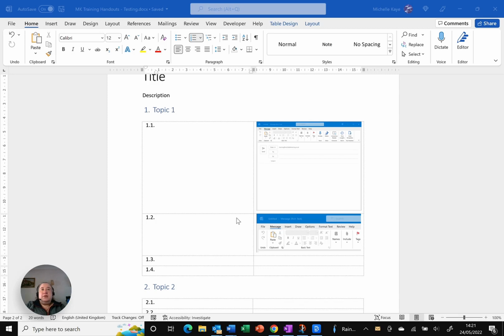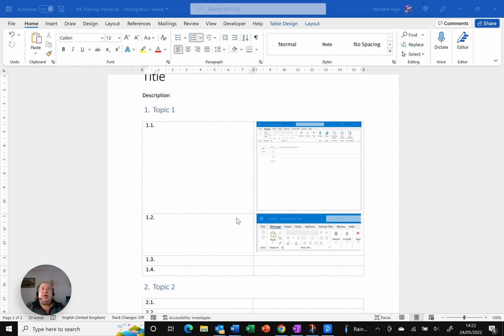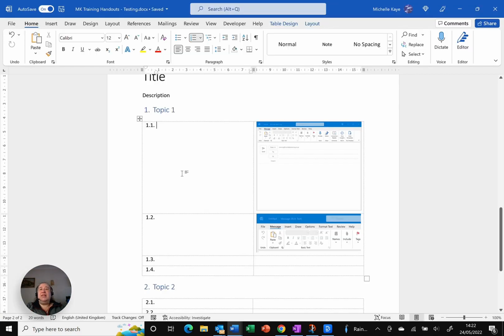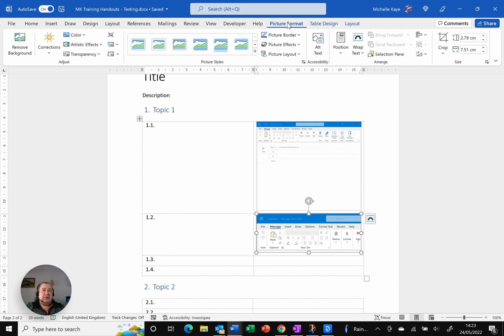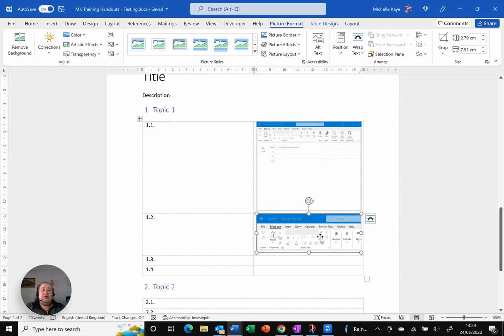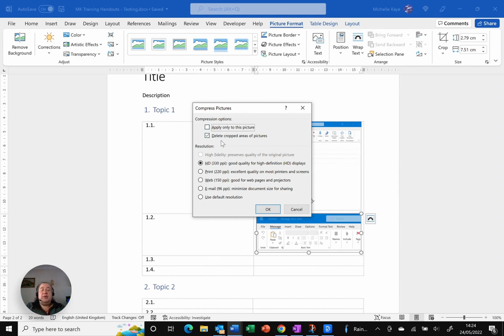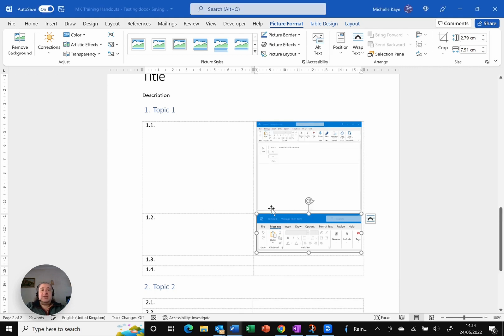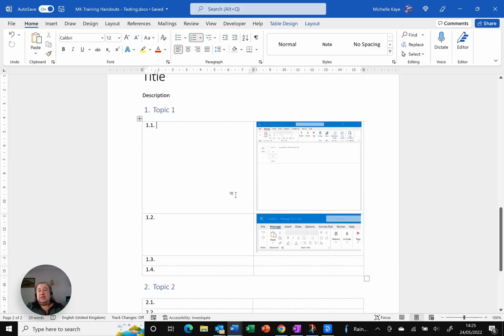Word - Save space with your images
Do you create Word documents that include images?

Have you ever noticed how large these files can be?

The usual culprit is your images, today I'm sharing my favourite option to compress images inside a Word document, making the file a lot smaller.

00:00 Word - Save space with your images
01:41 Apply to just this image
01:50 Delete cropped areas
02:19 Image Resolution